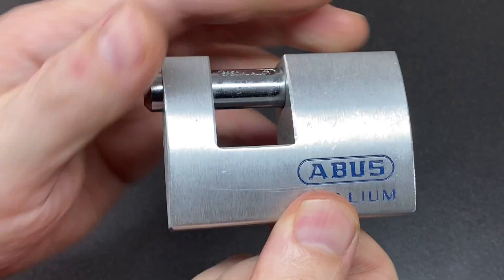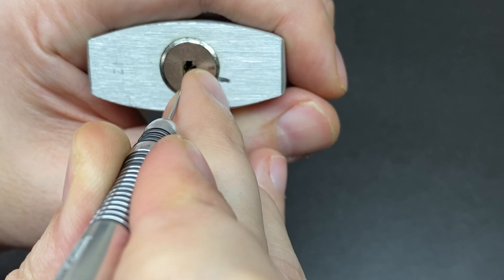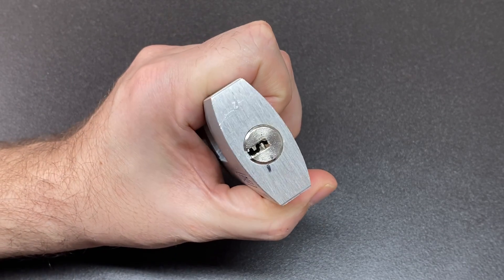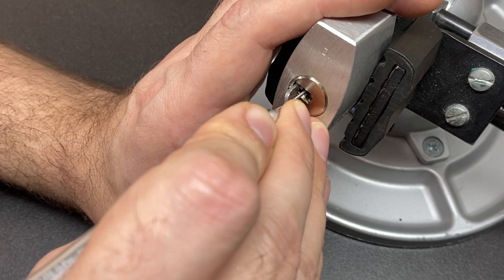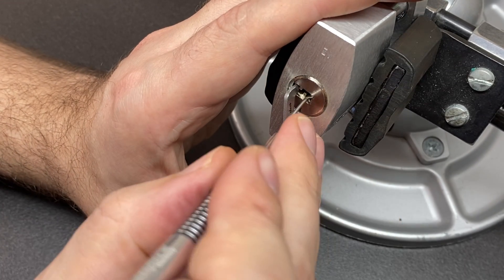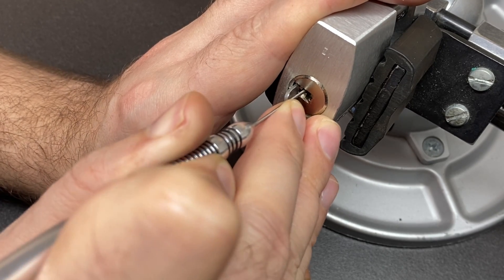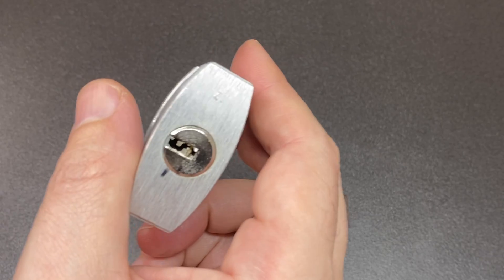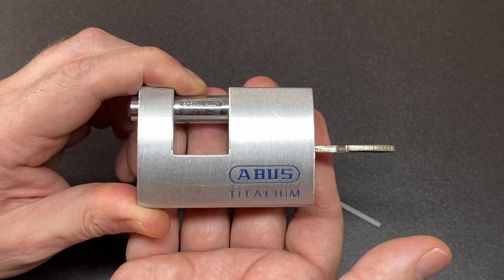Abus Titalium 98Ti/70 Extra Classe Picked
The Extra Class core is not an easy pick at the best of times, but only being able to turn it one way really adds the pain!